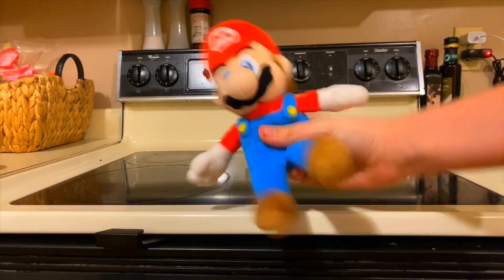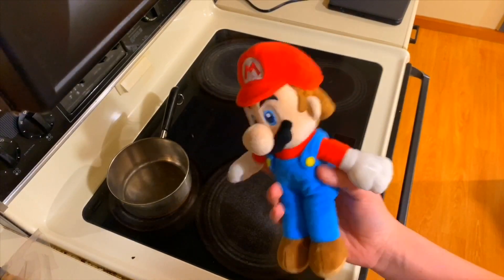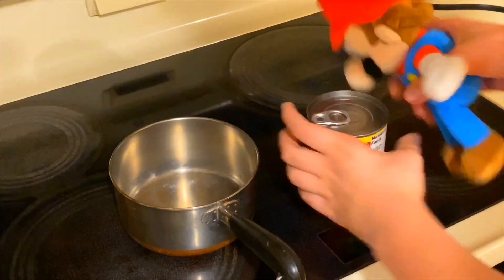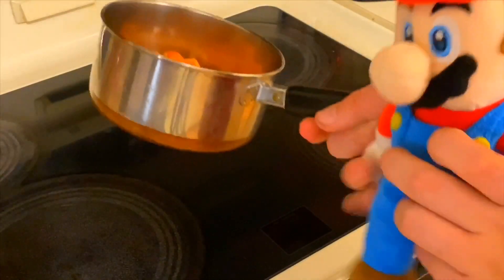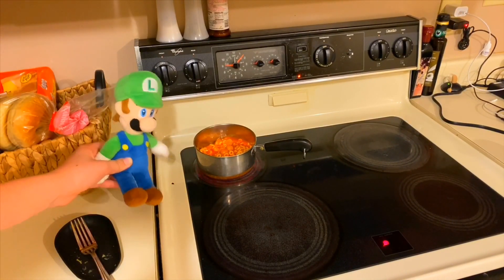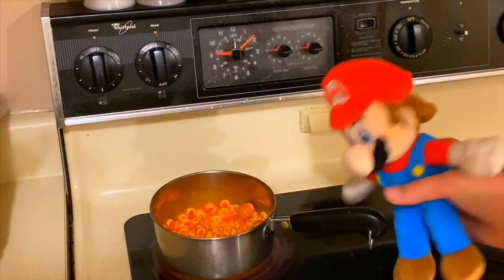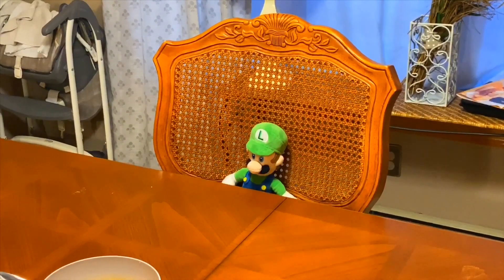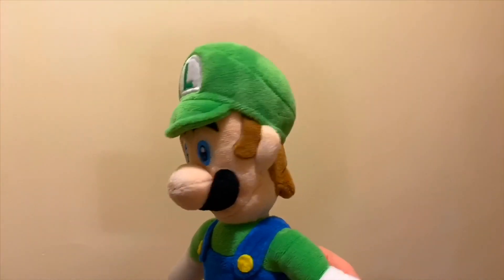Cooking With Chef Mario! - SpaghettiO’s! (SuperMario134 Entry)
This is an Entry video for SuperMario134's Chef Mario's Colossal Cook Off! I hope you (and 134) enjoy!

📬📦✉️Send some AMB Fan Mail🔻

AMB
Pinehurst, MA 01866

🔗🔗Social Media and Channel Links🔗🔗

✍️🗂️AMB Fan Creations🗂️✍️

Oh, you read all the way through? Well, uh... you deserve a prize! Here! Have an internet cookie!🍪

⚠️⚠️My YouTube account and the videos I make are in no way associated with Nintendo⚠️⚠️